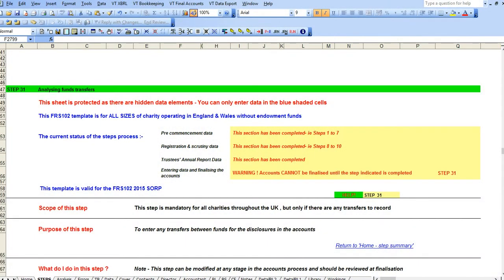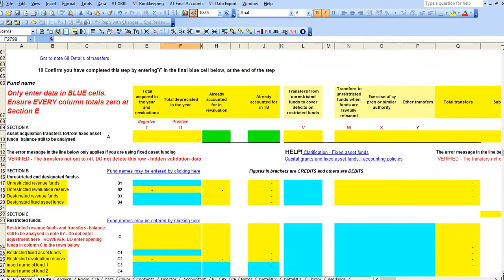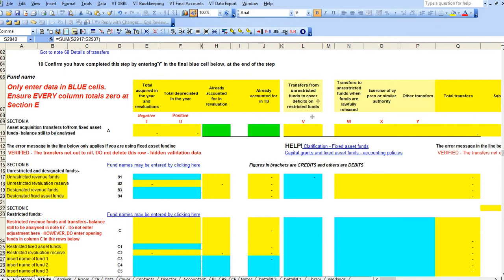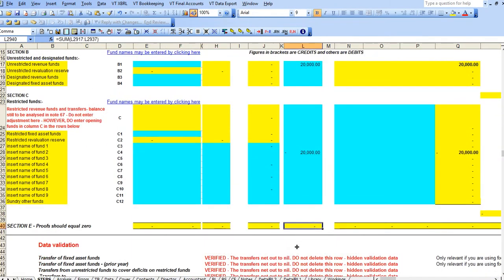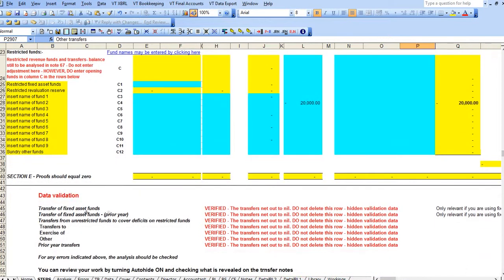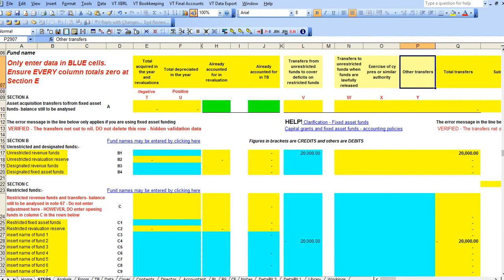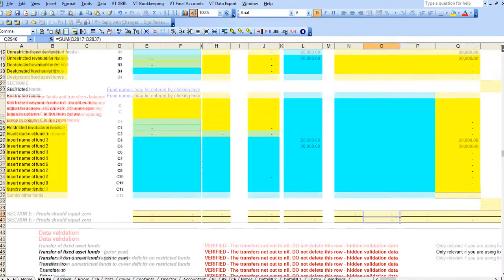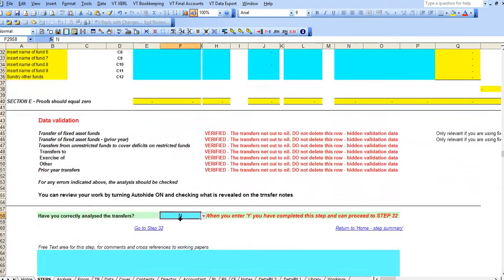VT Charity Accounts: STEP 31 - Transfers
How to use VT Charity Templates from Sorpaid.com. This video tutorial covers 'Transfers'.